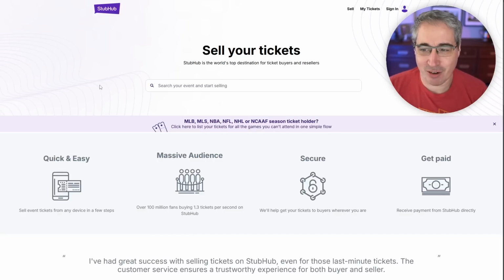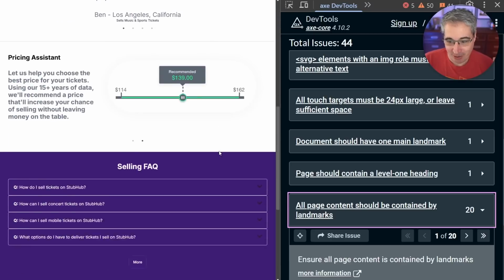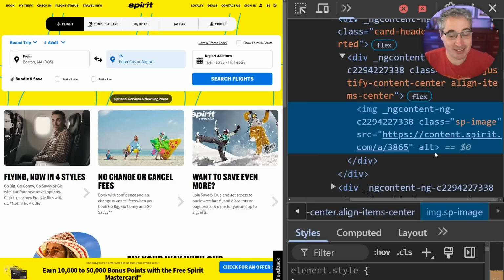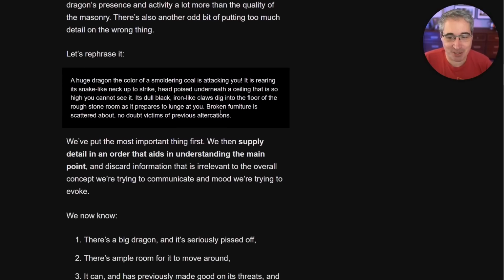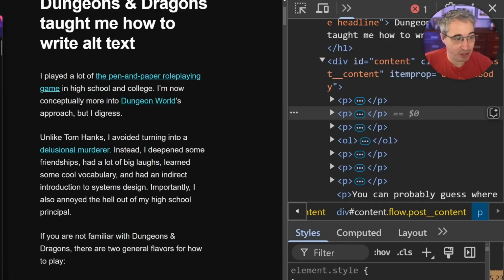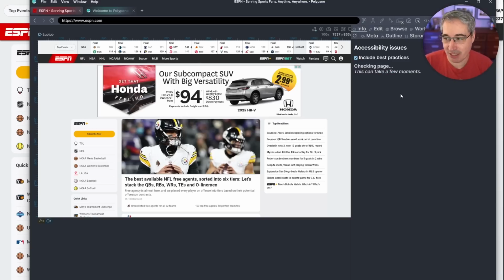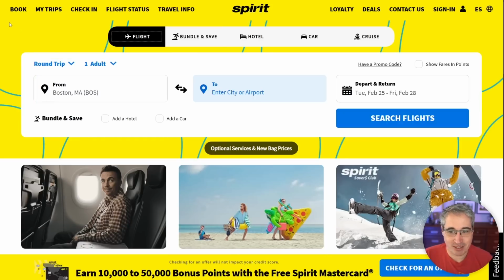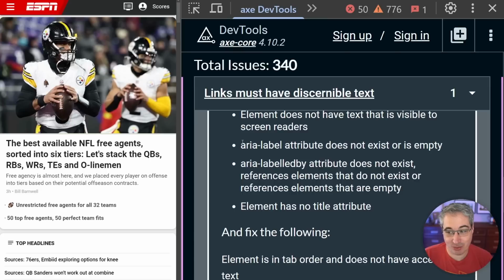Quick accessibility wins that are easy to implement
Accessibility can be a deep topic, but there is a lot of low-hanging fruit that so many people get wrong when there really is no excuse.

⌚ Timestamps
00:00 - Introduction
01:25 - heading levels and semantic elements
06:02 - HTML & CSS Tip of the Week
06:48 - A few alt text issues
12:35 - Color contrast ratios
16:34 - Keyboard navigation, focus and tab order
24:15 - Skip to main links
25:30 - Link text
27:24 - Accessibility can be a deep topic